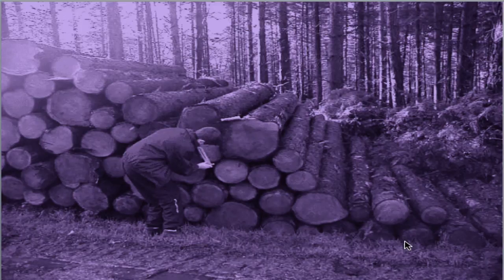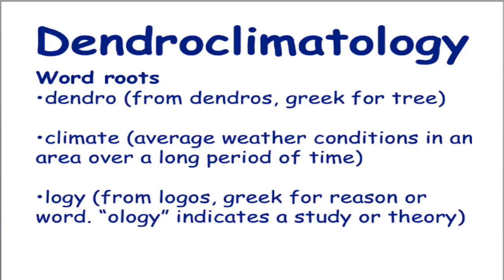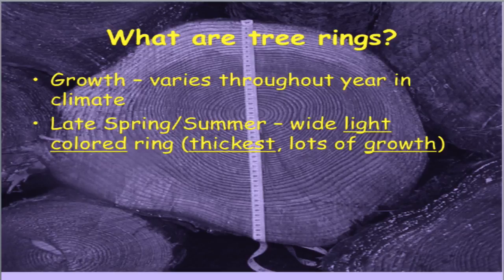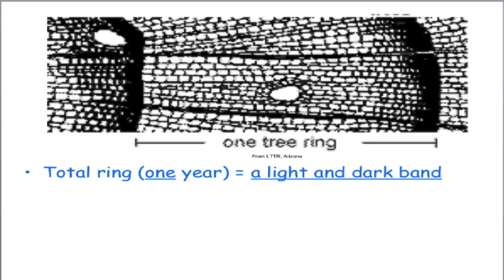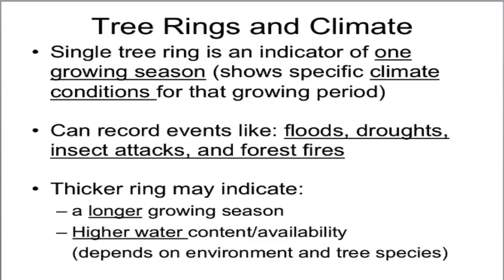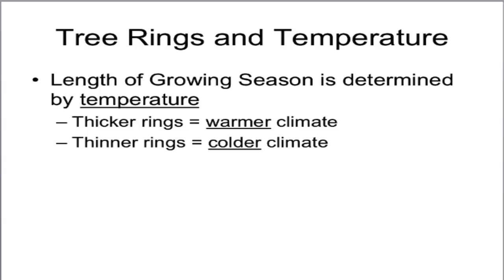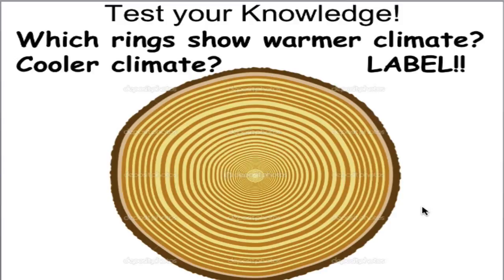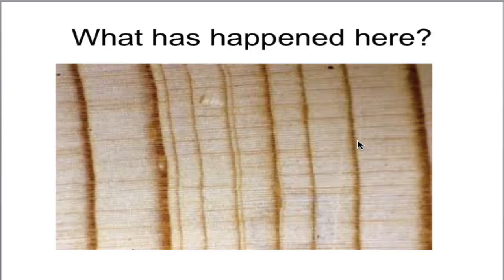Dendroclimatology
How tree rings show climate change.